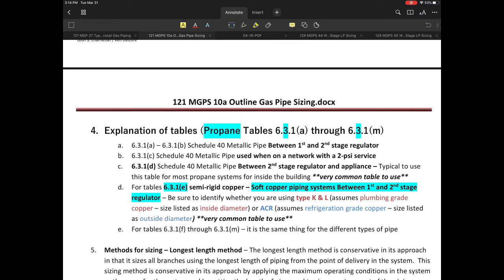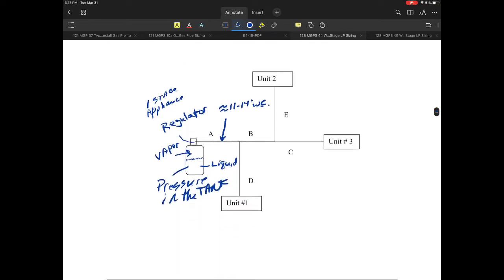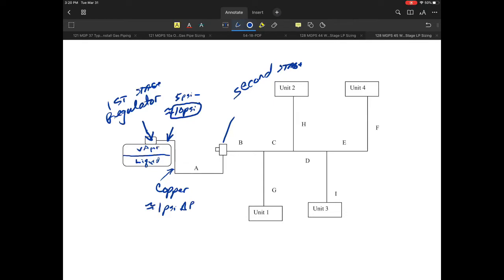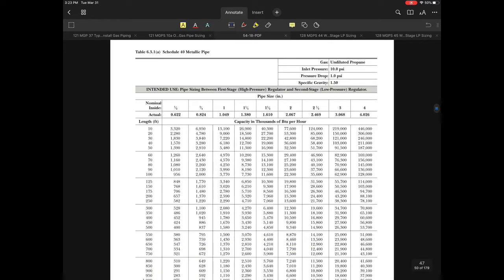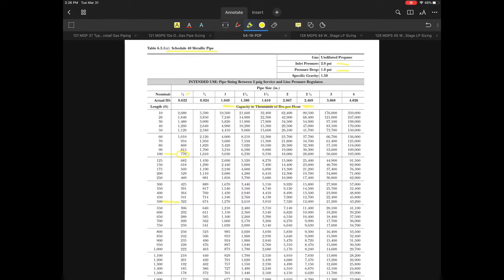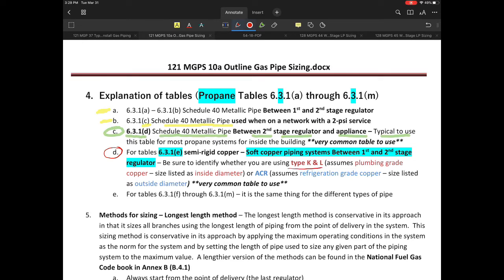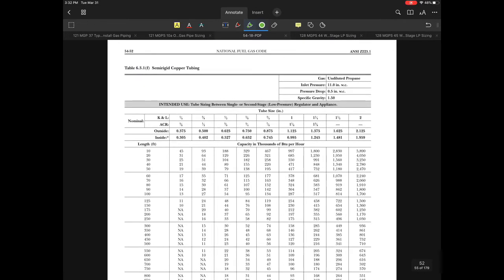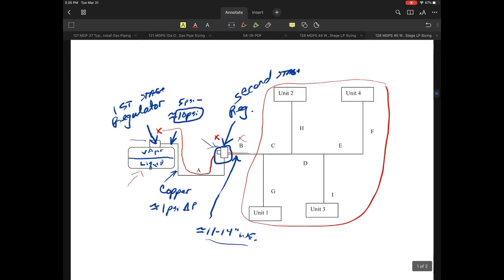Introduction to propane applications and propane pipe sizing tables - low res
Low resolution 720 video from Ken’s class